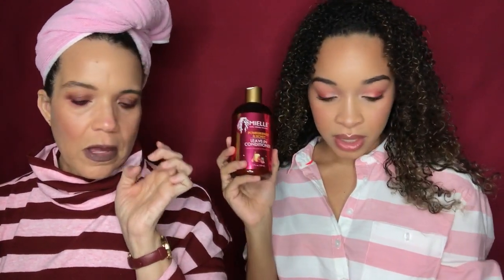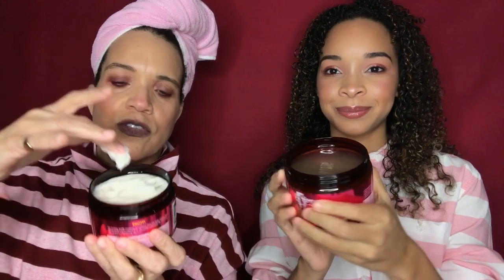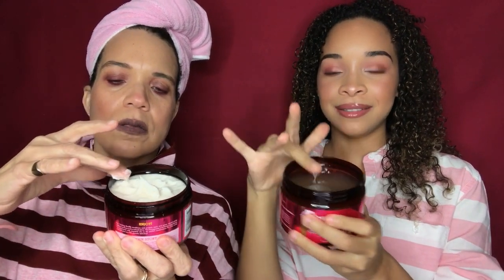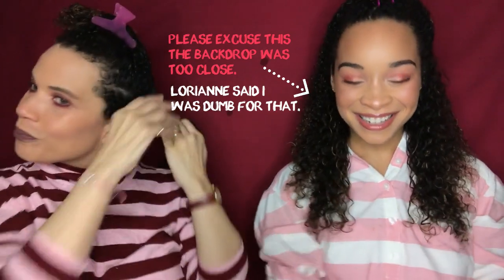Mielle Organics Pomegranate & Honey Line | Wash n' Go + Day 3 Hair!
M.A.D.CURLS is back with another product review and tutorial! This time reviewing the much requested Mielle Organics Pomegranate & Honey Line! Watch and see our results and thoughts on this new line! :)

Our Other Mielle Video:
Mielle Organics | Curl Cream and Styling Gel Wash n' Go

*Any questions on the makeup we are wearing, drop in the comments below :) *

ReZO Hair Cuts:
Utopia Salon and Spa
New Jersey, USA
Stylists: Nubia S. and Joe M.

Highlights:
Aqua Salon and Spa
Shelton, Connecticut
Stylist: Christine F.